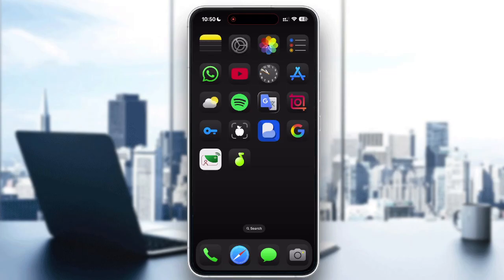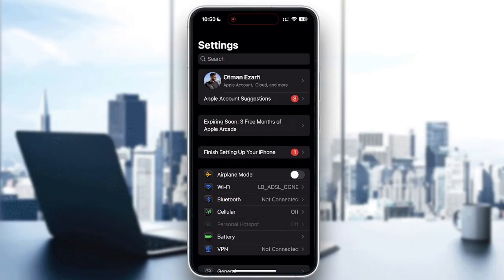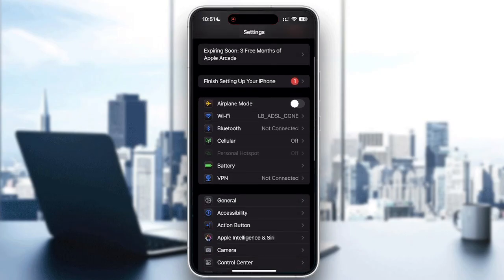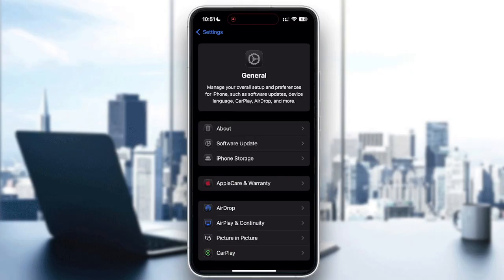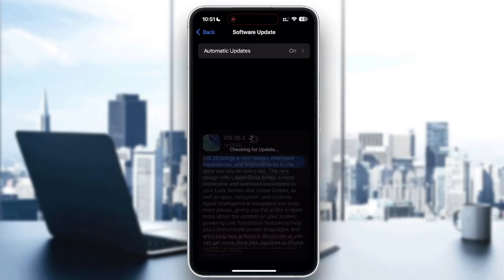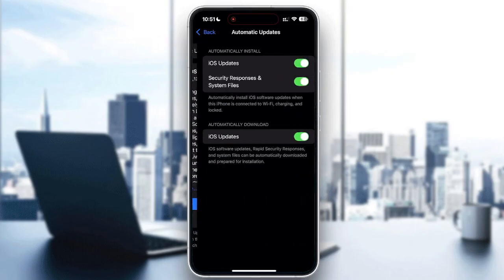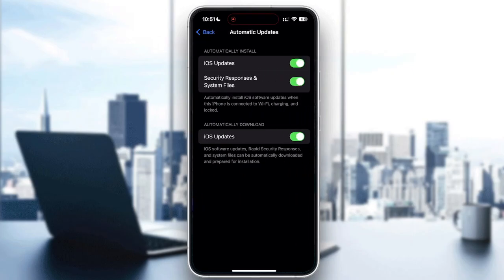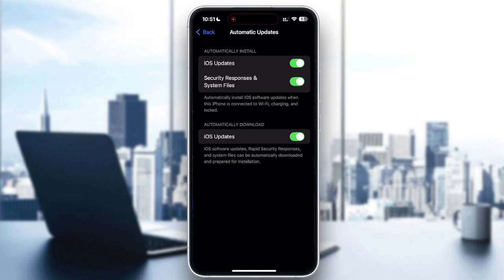How To Turn On Software Update In iPhone Settings ! Tutorial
Today we talk about turn on software update in iphone settings,how to turn on software update in iphone settings,iphone settings